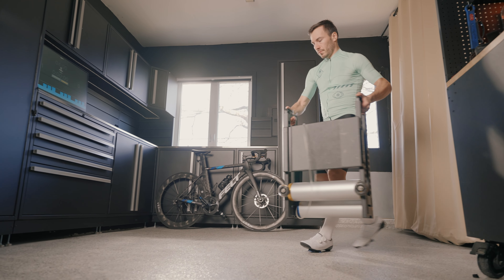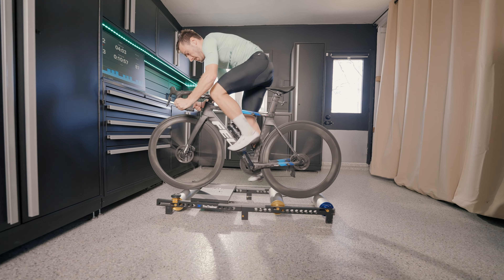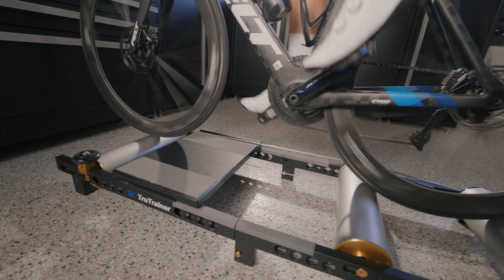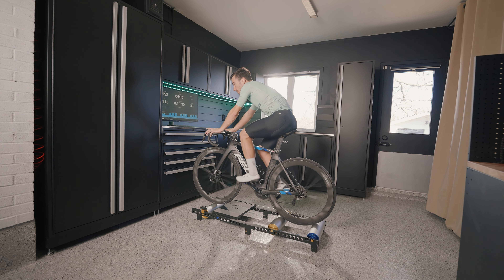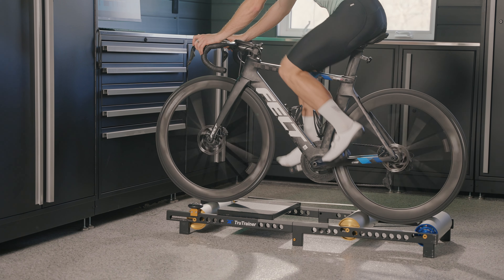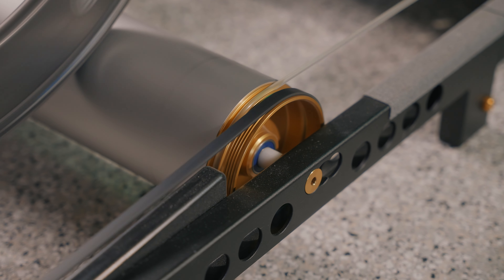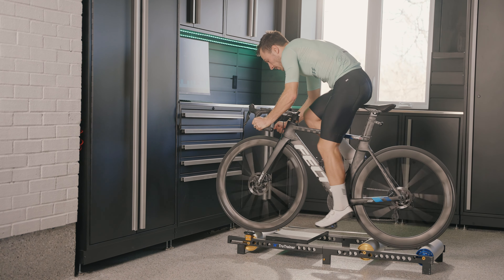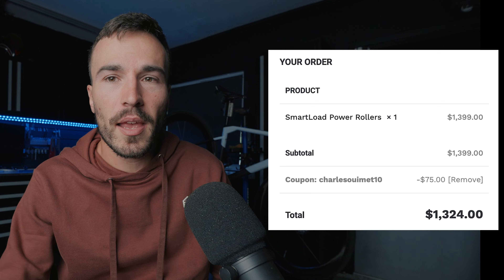5 Reasons to Ditch Your Direct Drive Trainer - Tru Trainer Smart Rollers Review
However, my review is completely independent, and the company had no input or influence on my opinions or the content of this video. All thoughts and feedback are entirely my own.

Thanks to Beton Surface for helping me build my dream garage

0:00 Direct Drive Trainer drawbacks
1:15 Added comfort
2:04 Realistic ride feel
2:43 Interval with ease
3:13 No hassle
3:43 Build quality
4:18 Self-Powered
5:39 Longer learning curve
6:19 Swift racing sprints
7:07 Pricing
7:38 Can’t be distracted
8:29 Accessories
10:15 Overview

👉 Film, edited & produced by refinedmoment.
► Hire us for any commercial photo + video work!